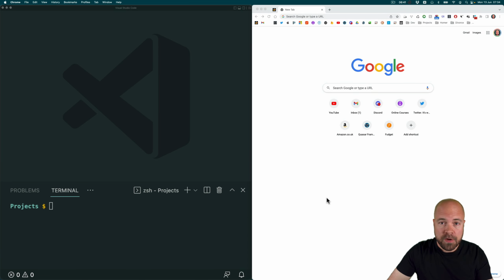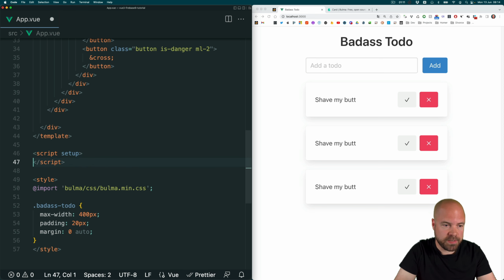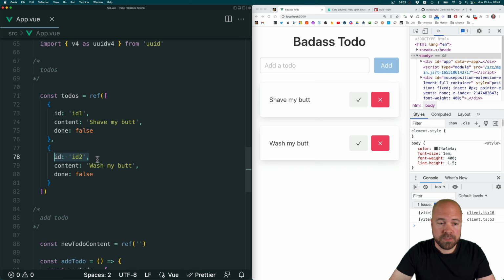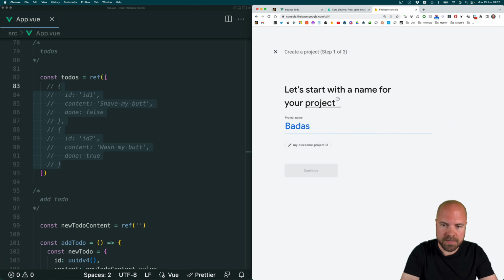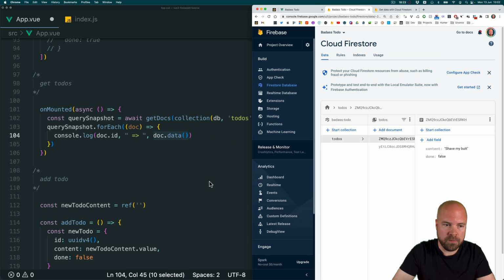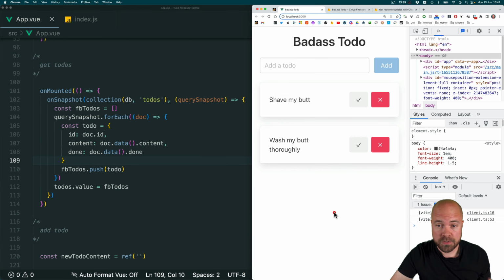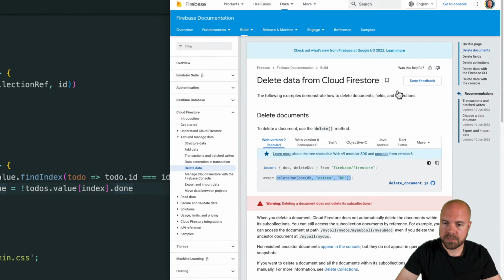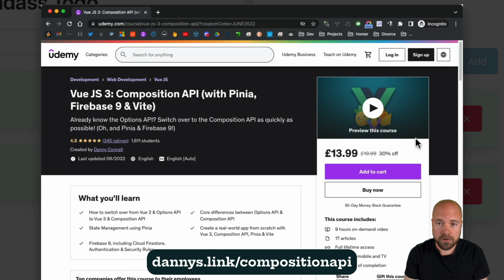Vue 3 & Firebase 9 Tutorial (Cloud Firestore)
Learn how to get started with Firebase 9 in a Vue 3 project.

⬇ Chapters: ⬇
0:00 Introduction
0:37 Getting Started
2:35 Elements & Styles - Add Todo
5:28 Elements & Styles - Todo List
9:06 Todos Ref
11:00 Add Todo
17:26 Delete Todo
20:01 Mark Done
26:01 Firebase - Project Setup
28:17 Firebase - Cloud Firestore Setup
32:05 Firebase - Display Todos from Firestore
37:41 Firebase - Get Todos in Real Time
44:00 Firebase - Add Todo
49:28 Firebase - Delete Todo
51:44 Firebase - Mark Done
55:07 Firebase - Order by Date

We’re gonna create a simple todo app called Badass Todo.

We’ll make it look pretty using Bulma.

Then we’re gonna get it all working locally first using Vue 3 & Composition API (so that we can display todos, add a todo, delete a todo and mark a todo as done).

Then we’re gonna hook it all up to a Firebase 9 Cloud Firestore database, with full CRUD capabilities & Realtime Data Sync across devices, so if we add a todo on one device (or browser), we see it popup on another device (or browser).